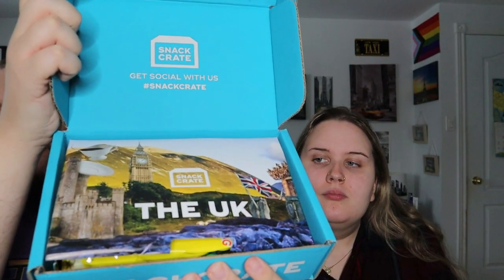SNACK CRATE TASTE TEST || UNITED KINGDOM SNACKS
Lets try some snacks from the UK!